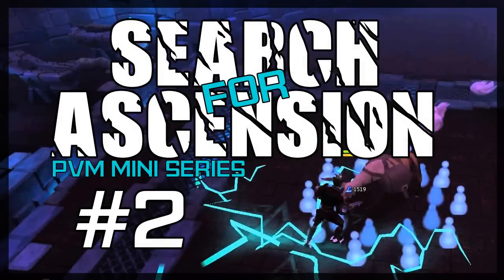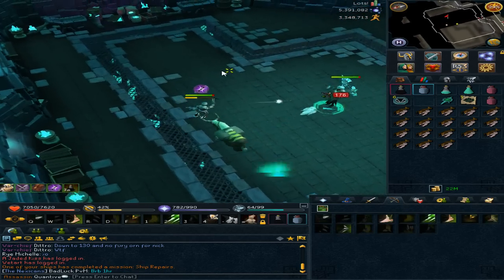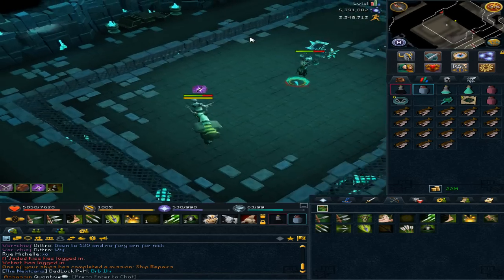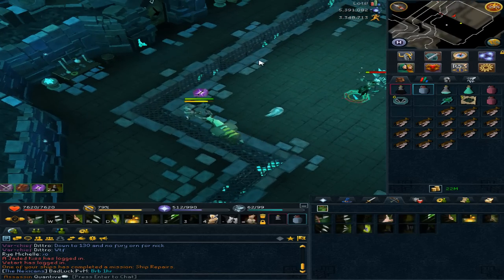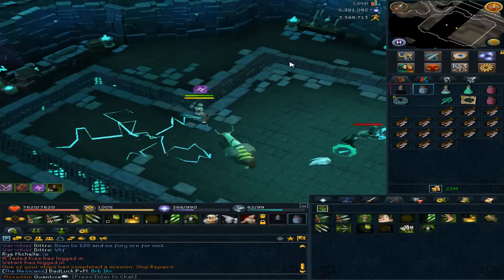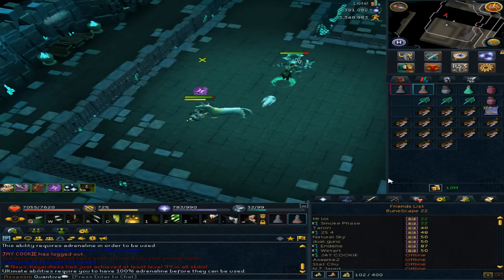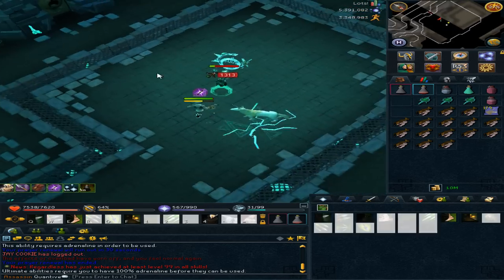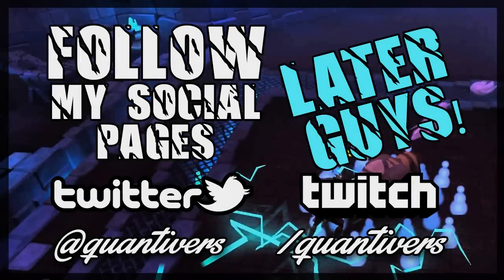Runescape [RS3] Search for Ascension | Episode #2 - Legio Secundus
Search for Ascension | Episode #2 - Legio Secundus. In this episode i kill the monastery of ascension boss Legio Secundus and show you some tactics/small guide on how to kill the monster

Runescape is owned by JaGeX Ltd. I do not i own it.
All footage from the MMORGP created by JaGeX Ltd.

♫ Music ♫
Jacoo - A World Of Peace (Muffoxx Remix)